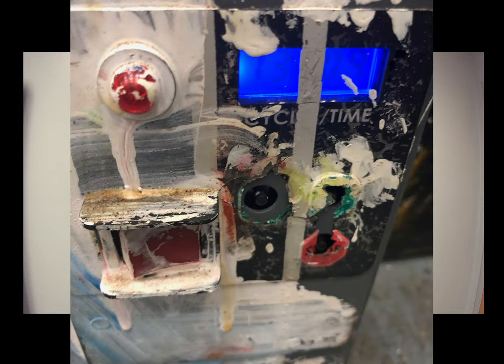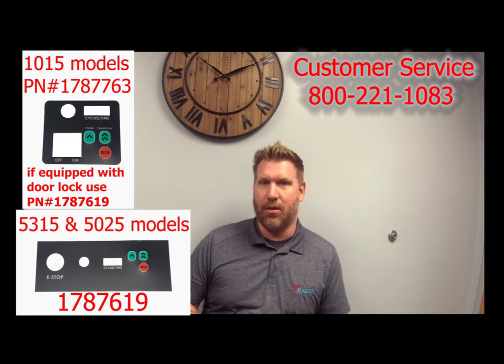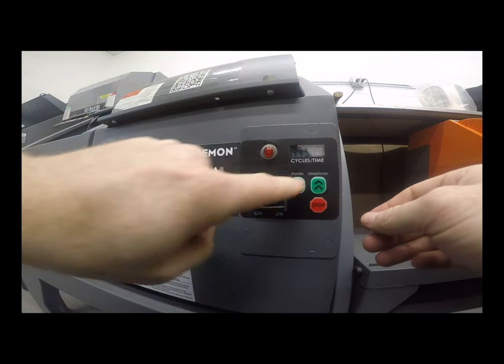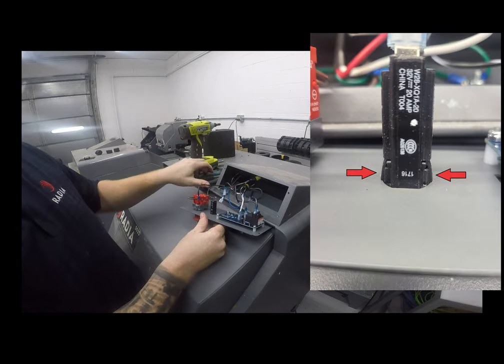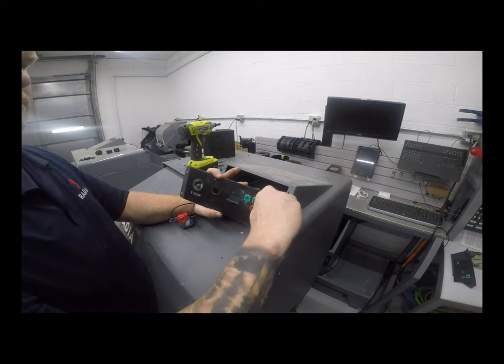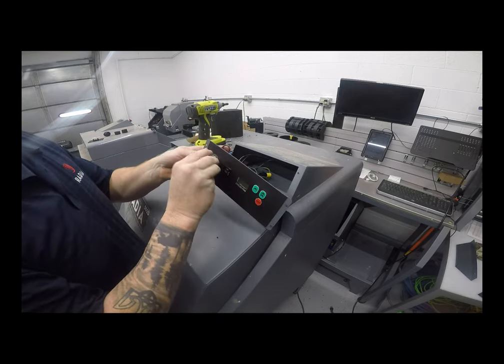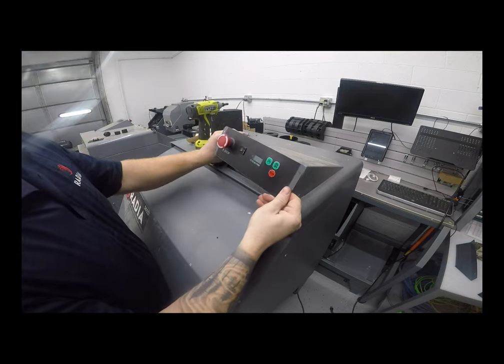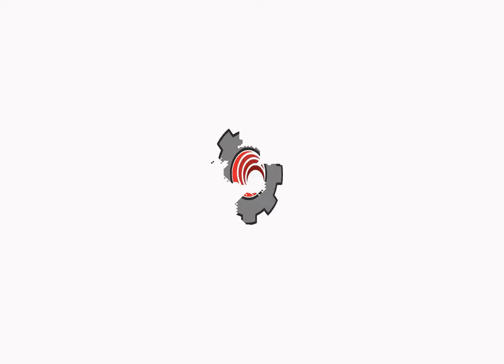Paint Mixer Repair - Digital Display Label Replacement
for more information about our paint mixers, paint shakers, and accessories.

Do you own an old Red Devil paint mixer? Red Devil is now RADIA!